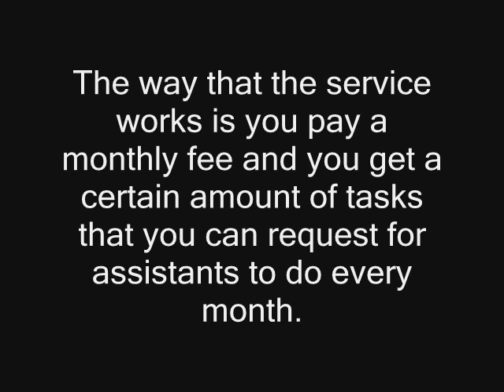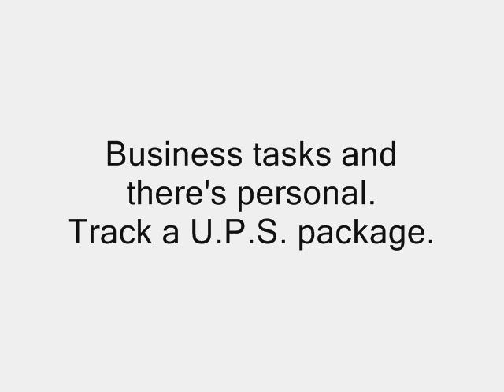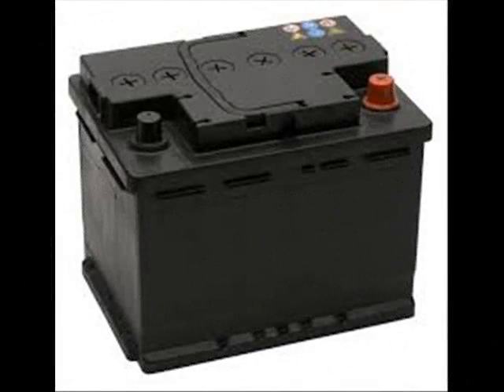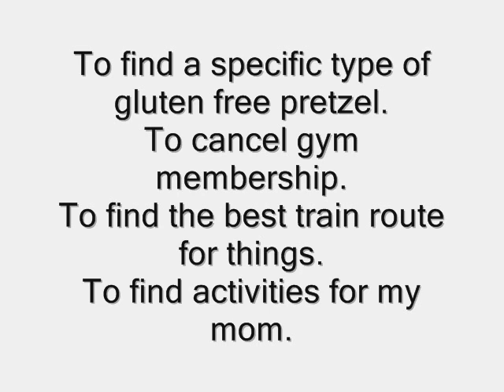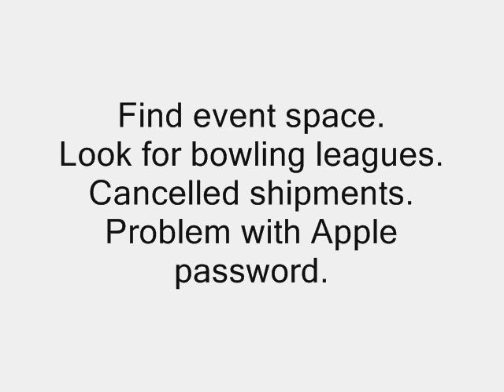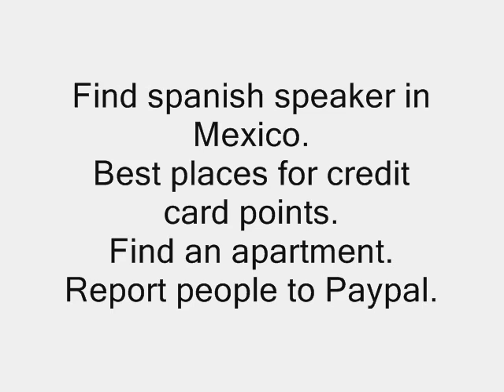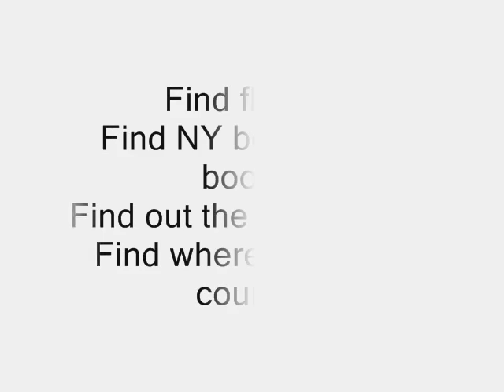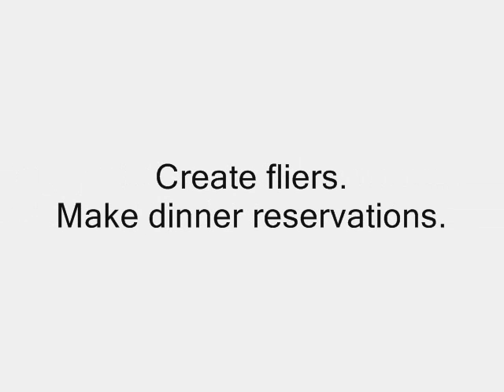101 Things You Can Outsource To A Virtual Assistant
101 Things You Can Outsource To A Virtual Assistant

In this episode, I go over 101 tasks that I’ve personally delegated to MyFancyHands.com.

This is meant to help you see what YOU can be delegating in your life.

If you liked this, there’s plenty more where it come from. Let’s stay in touch!

Did you miss our last episode?